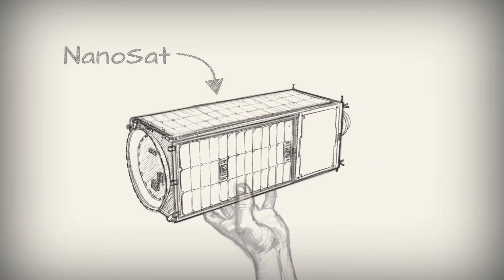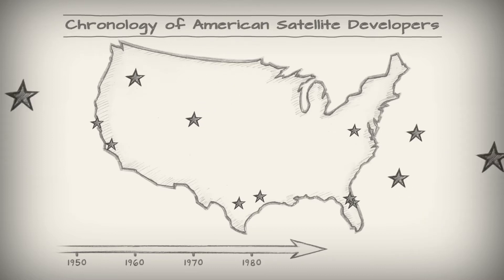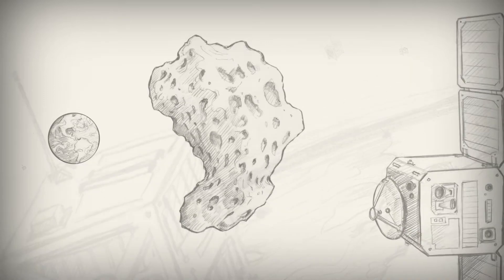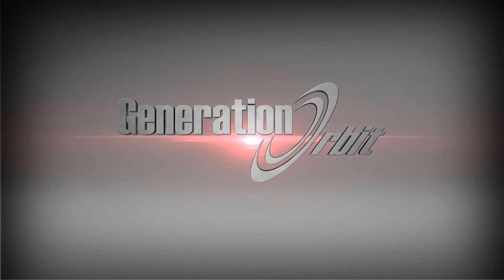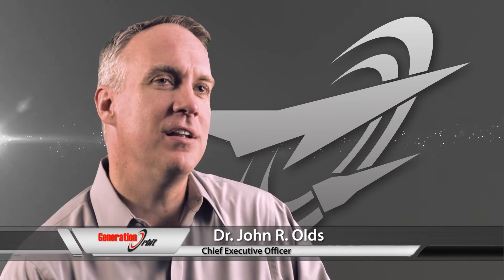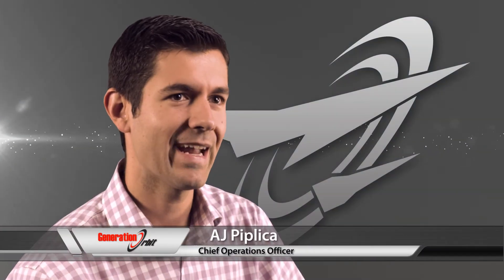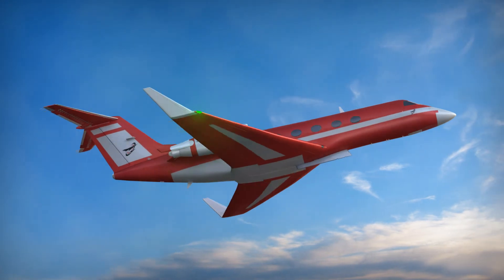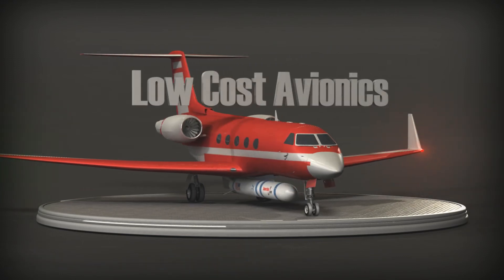The SmallSat Dilemma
The current market for delivering small satellites to orbit is limiting. Generation Orbit is opening a whole new set of launch service options so small satellites can realize their full potential.